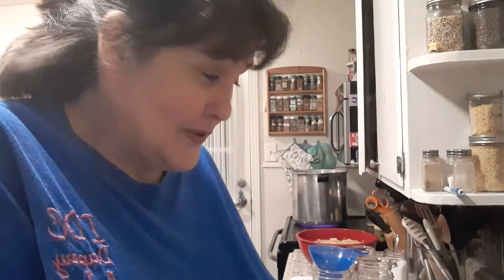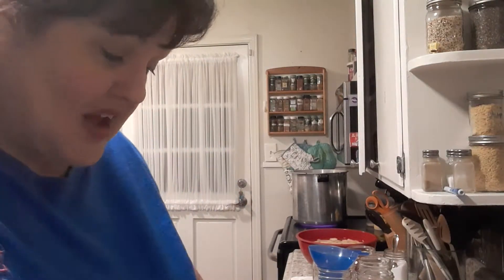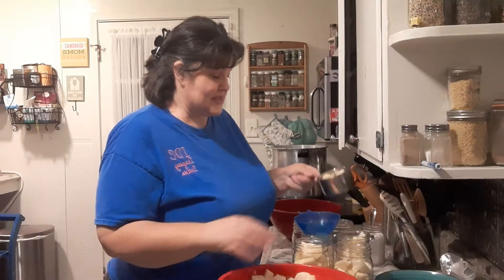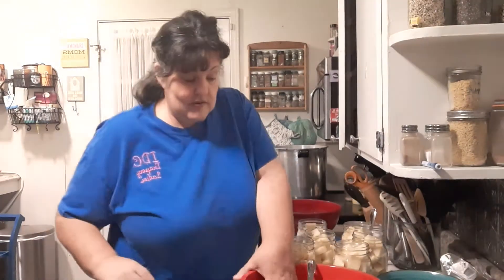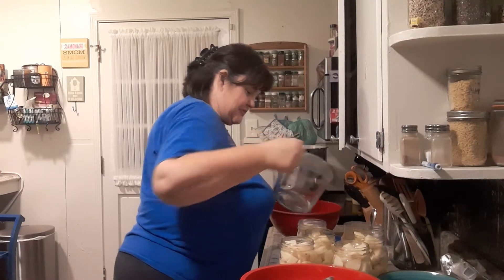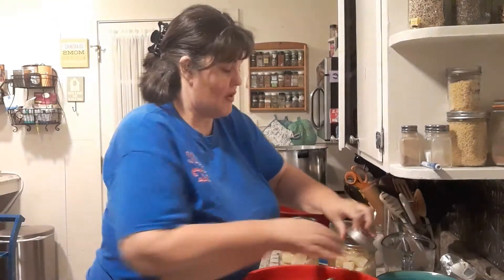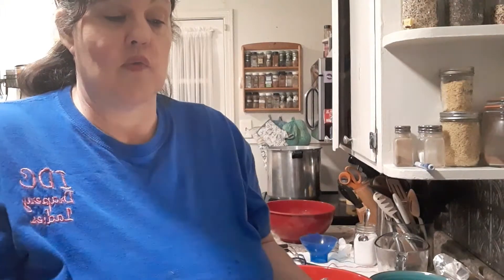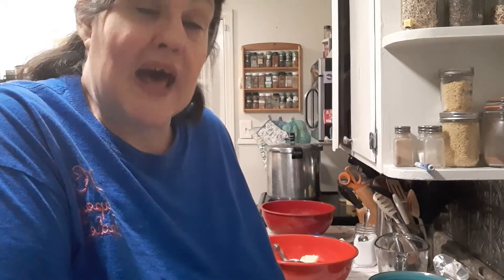Canning potatoes with family...lol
Never a dull moment at my house. I started to edit this.. but no, this is my life. real time. LOL